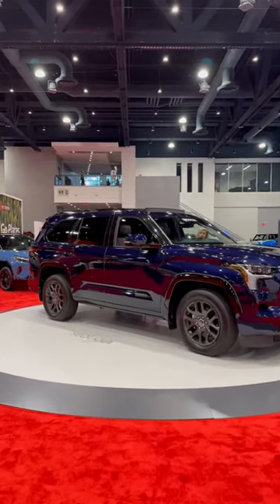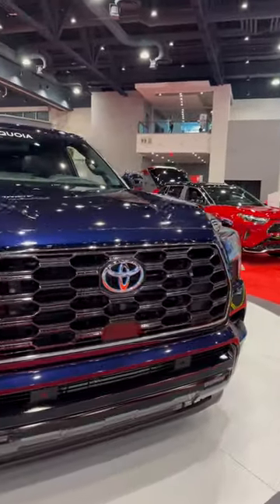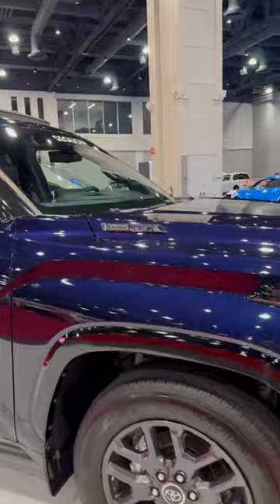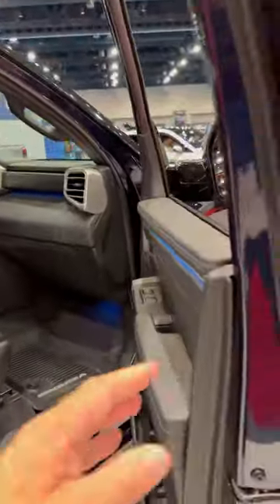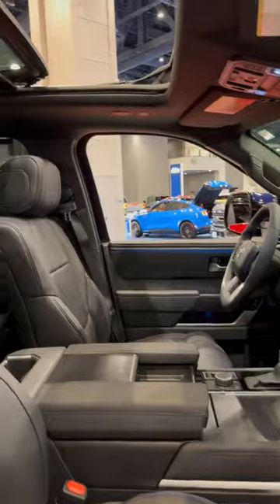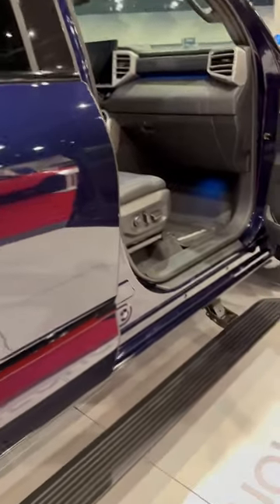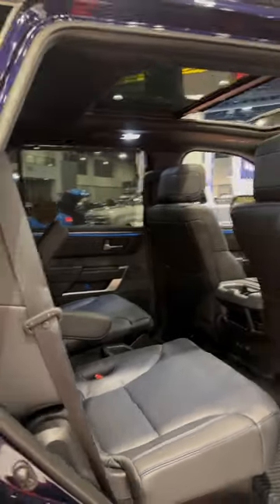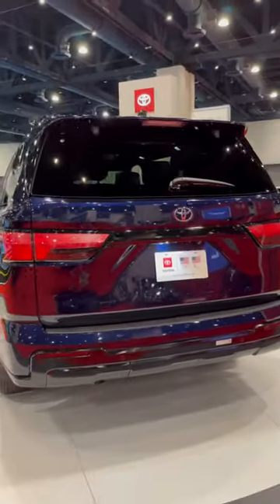Blueprint 2023 Sequoia Platinum Inside & Out!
This might be the Sequoia to buy - Platinum! Do you agree?